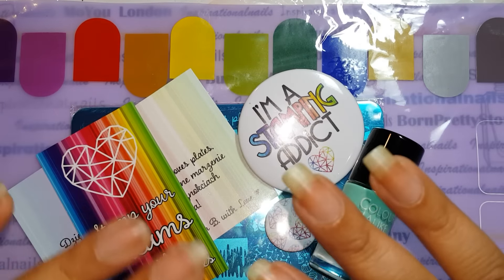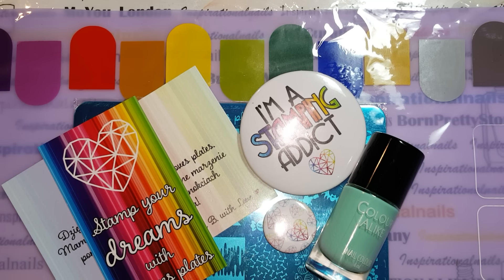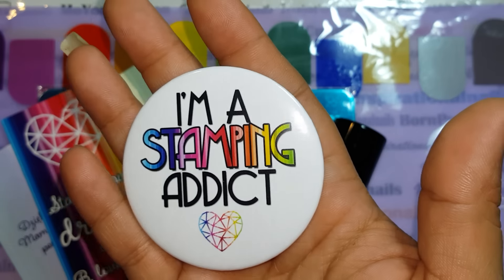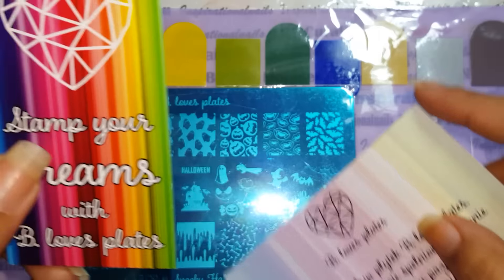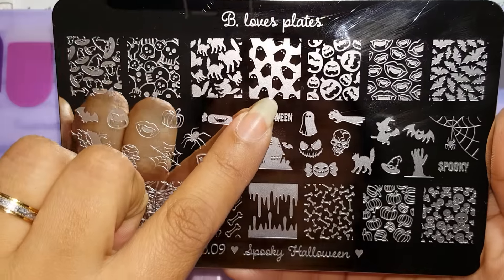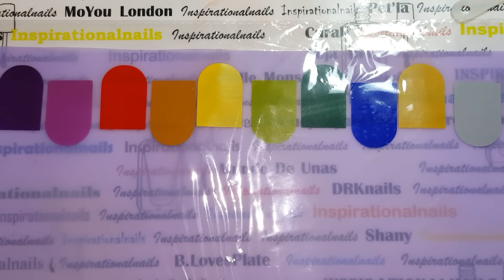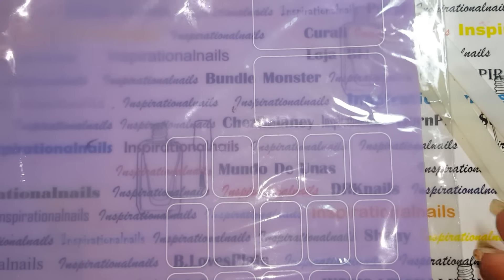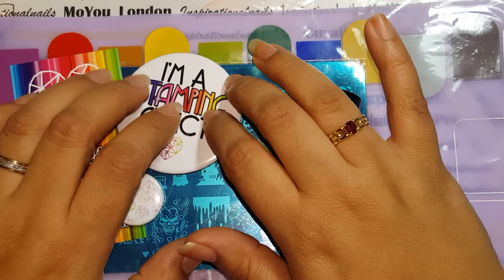It's a B. Spooky Giveaway Time (Closed)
Hi guyz, I know Halloween is over but its my favorite holiday so I am super excited to have B. Love plates sponsor this giveaway.
Just wanted to correct my mistake in the video B. Loves Plates is out of Gliwice, Poland

Here are the rule:
-Open International
-Must look this video
-Like B. Love plate Facebook channel
-Follow B. Love plates on Instagram
-Once you have completed you will need to come back and comment Done